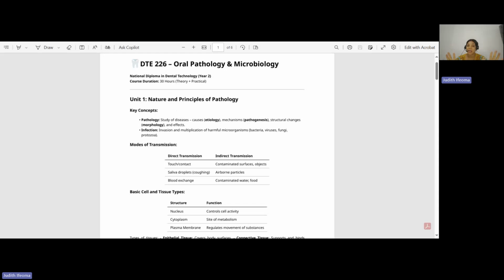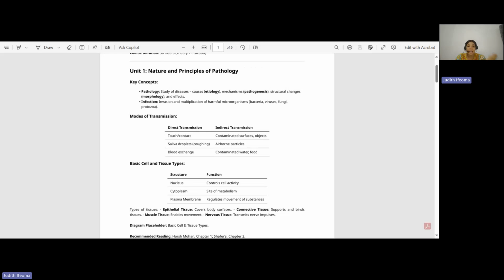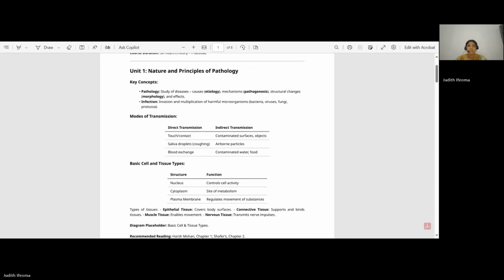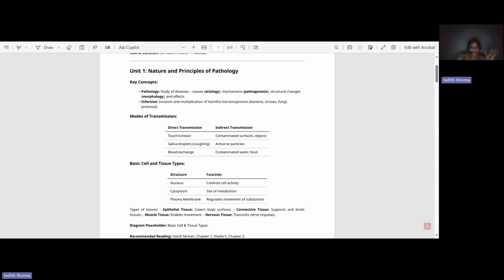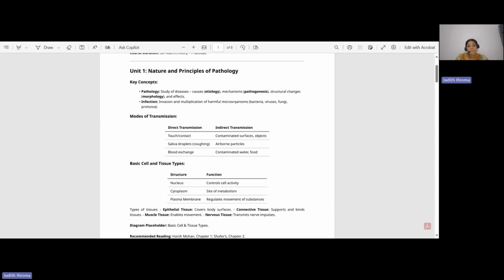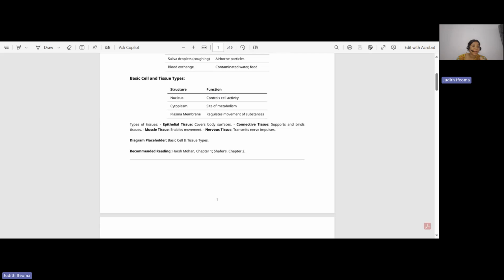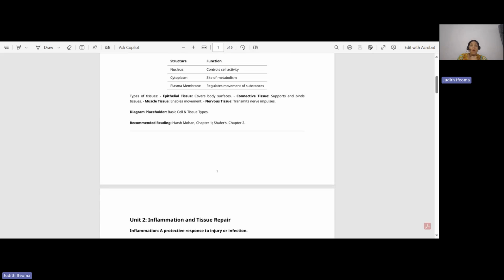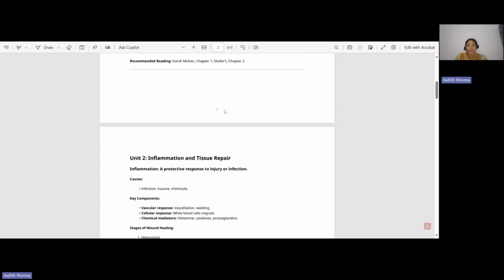UNIT 1 NATURE AND PRINCIPLES OF PATHOLOGY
Welcome to Unit 1 of DTE 226 – Oral Pathology & Microbiology. In this video, we explore the foundations of pathology, including the causes of disease (etiology), mechanisms (pathogenesis), and structural changes. Learn about modes of infection transmission and the four basic types of human tissues.

 Recommended Reading: Harsh Mohan (Ch.1), Shafer’s Oral Pathology (Ch.2).